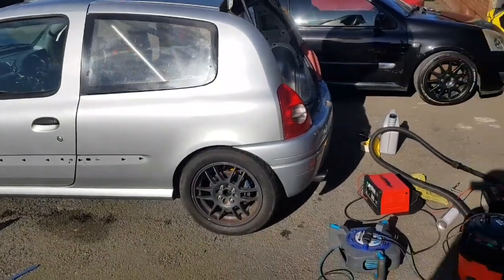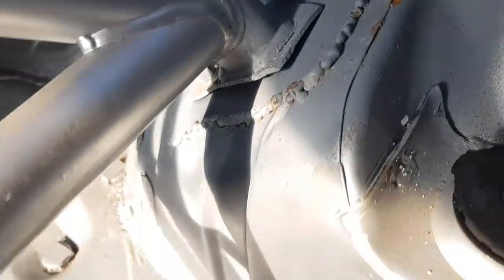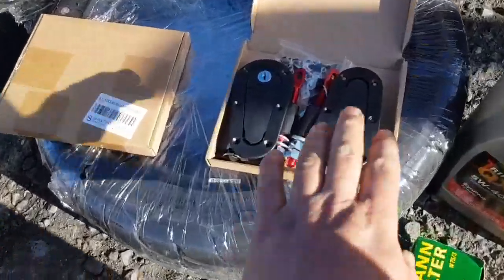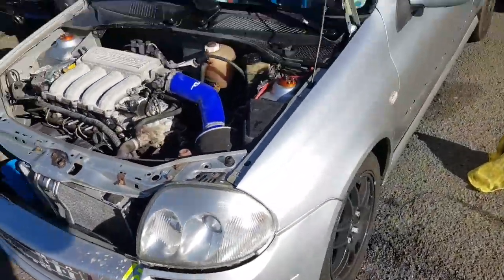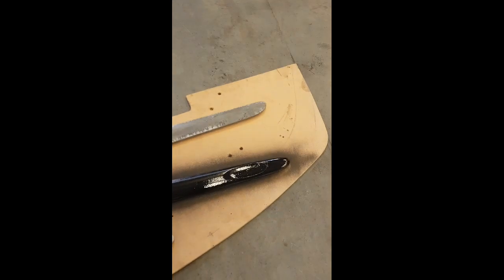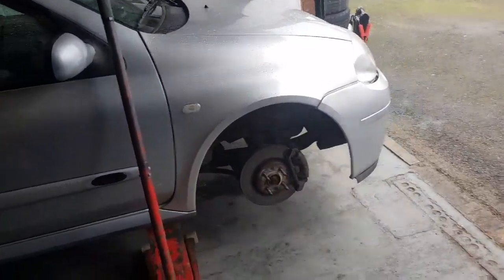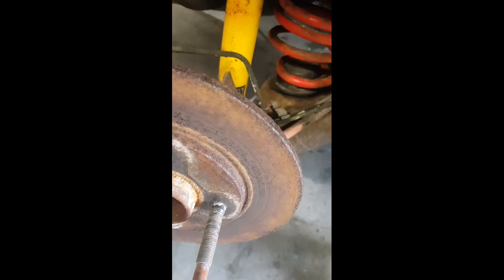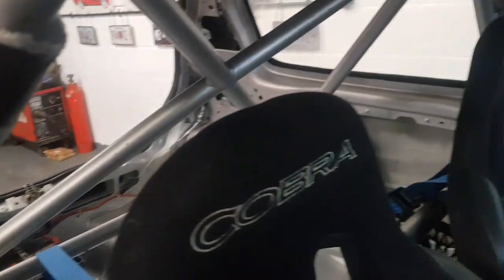RENAULT SPORT PHASE 1 RACE CAR REVIVAL.